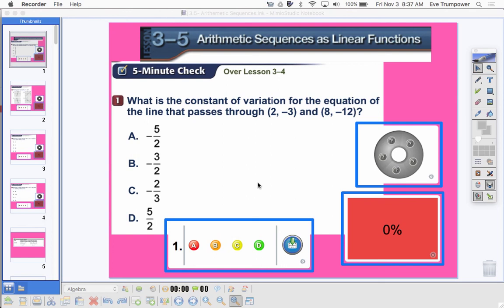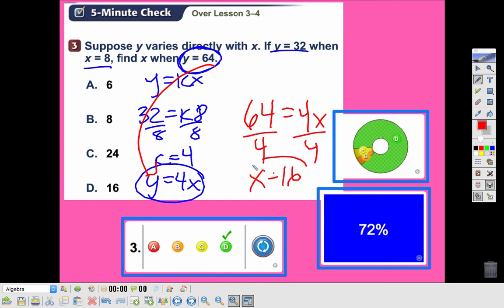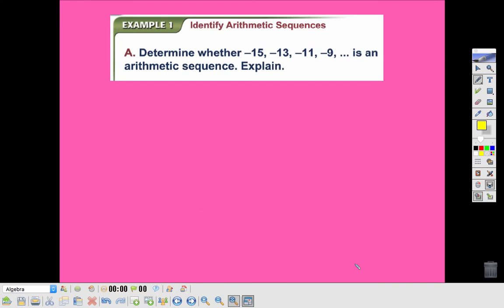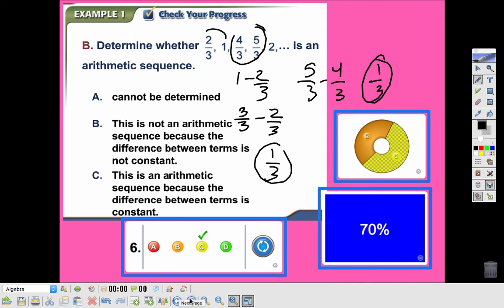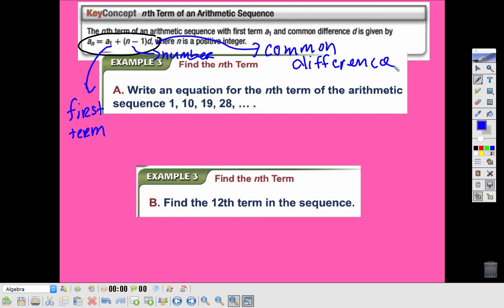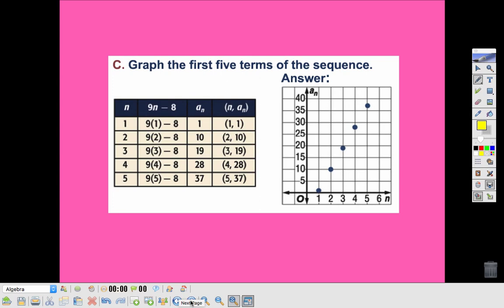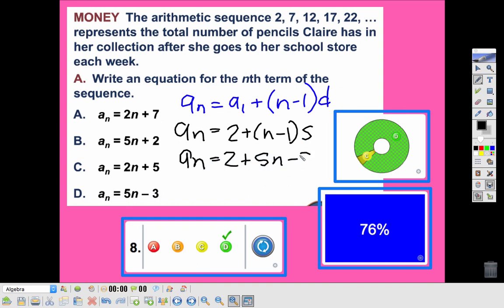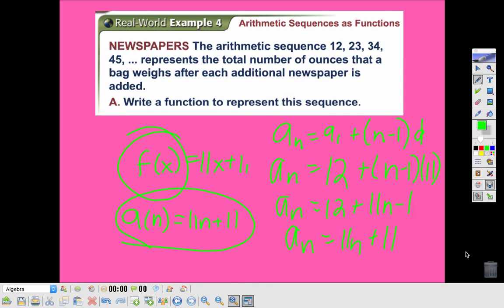3 5 Arithmetic Sequences